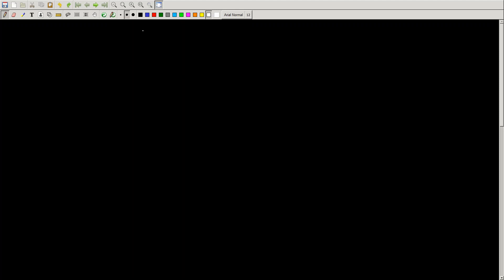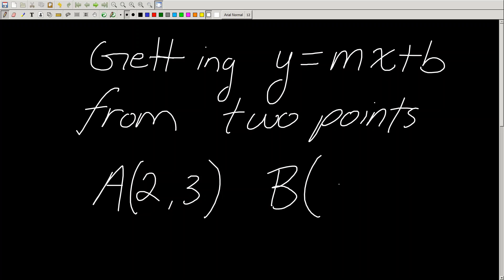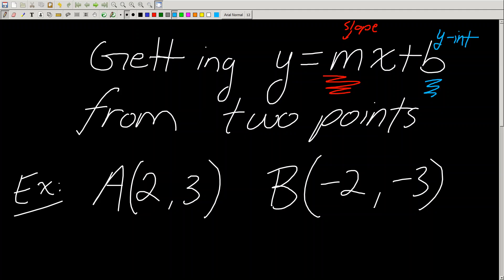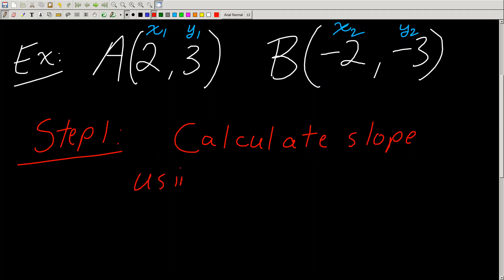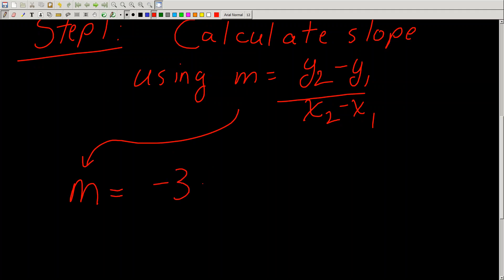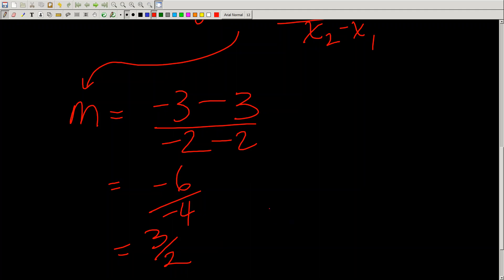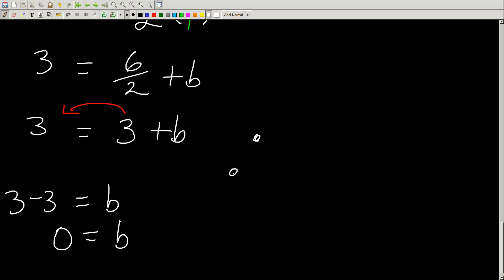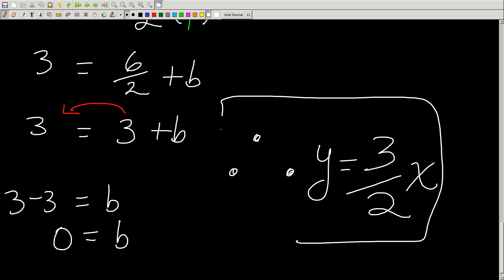How to get y = mx+b equation given two points! | Math Explained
In this exciting video, I explain how to get y = mx+b from two points. First step is you use the two points to find the equation of the slope. Then you use one of the points and the slope to get your y-intercept. It is that easy!